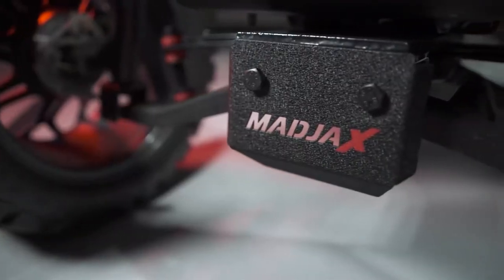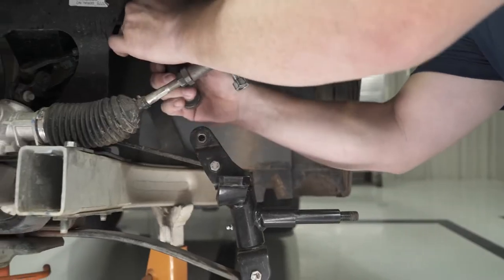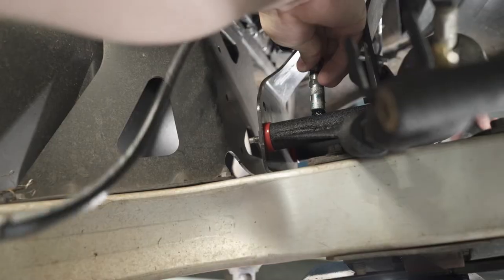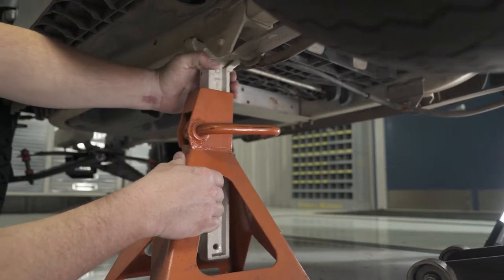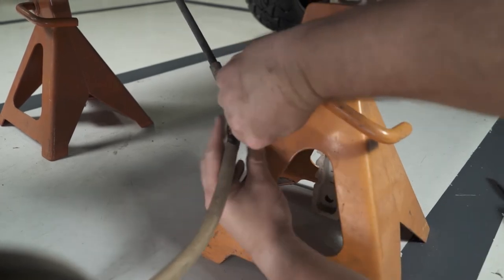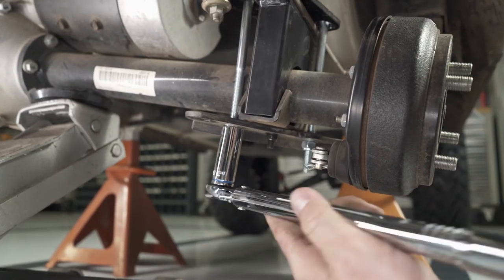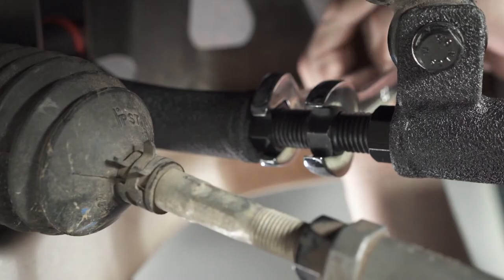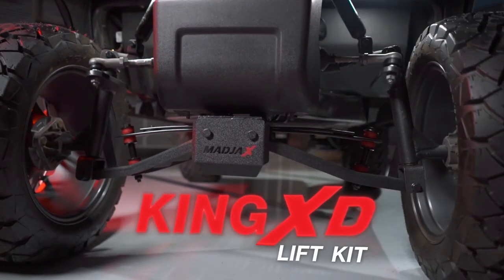King XD Lift Kit for Club Car Precedent and Tempo | How to Install | Madjax® Golf Cart Accessories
How to install a Madjax® King XD Lift Kit on a Club Car Precedent or Tempo golf cart.